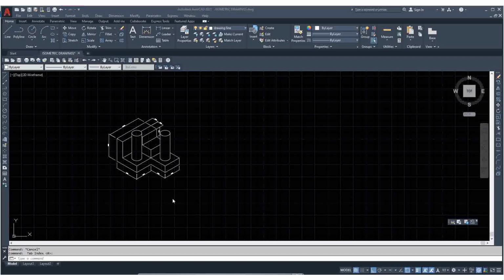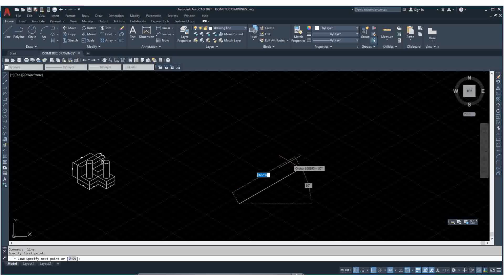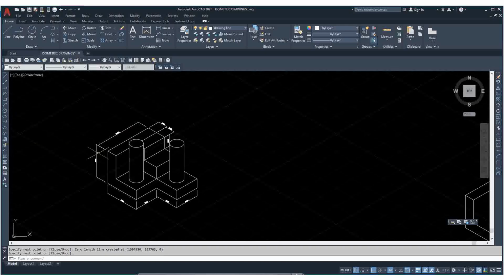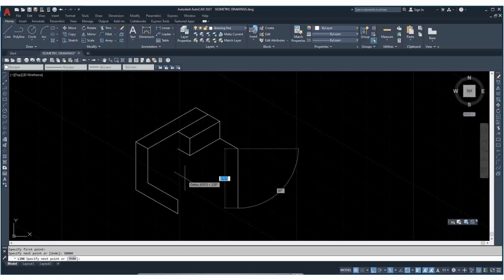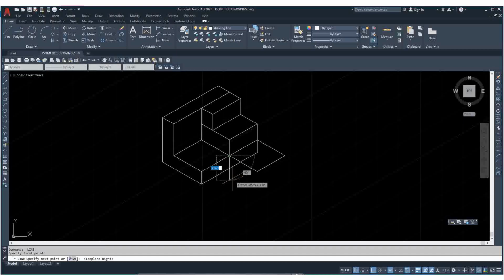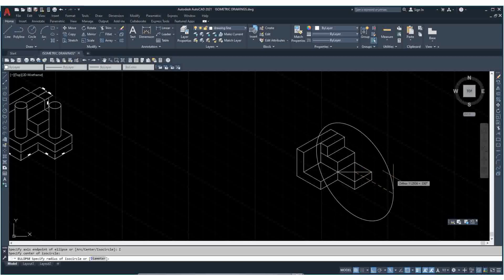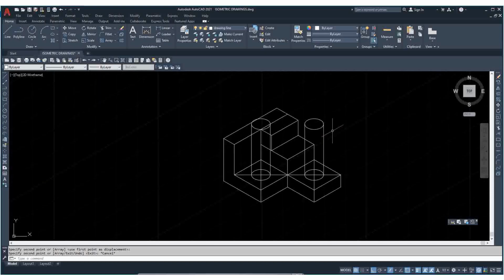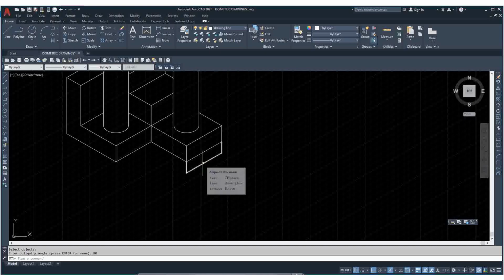HOW TO CREATE ISOMETRIC DRAWING WITH AutoCAD Tutorial 1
Isometric drawings are a type of pictorial drawing that show the three principal dimensions of an object in a single view. The principal dimensions are the overall sizes of the object along with the three principal directions.

🔥 WANT TO LEARN AUTOCAD 2D PRACTICALLY?

If you enjoyed this tutorial on AutoCAD 2D and you want to take your AutoCAD skills further, I have prepared a complete practical AutoCAD 2D training to help you learn by following real engineering drawings and practical exercises.

Inside the training, you will learn practical AutoCAD techniques that can help you become more confident in creating professional 2D drawings.
✅ Practical AutoCAD training
✅ Step-by-step demonstrations
✅ Real engineering drawing applications
✅ Learn at your own pace
✅ Suitable for students, beginners and engineering professionals

If this free tutorial was helpful to you, the complete training will take you much further.

Don't just watch AutoCAD tutorials — learn to create the drawings yourself.